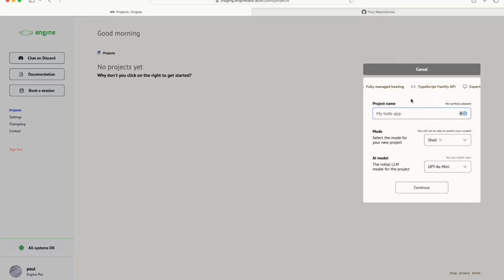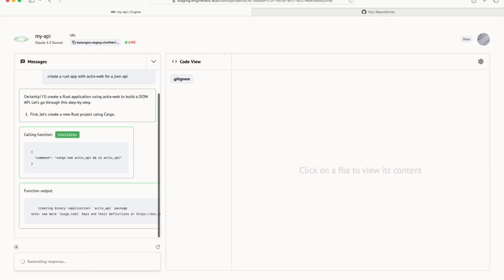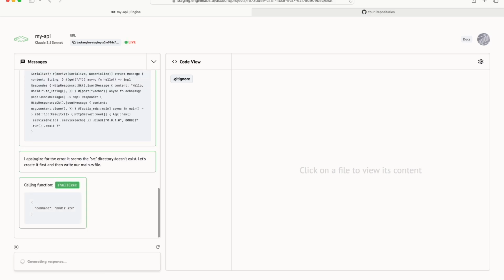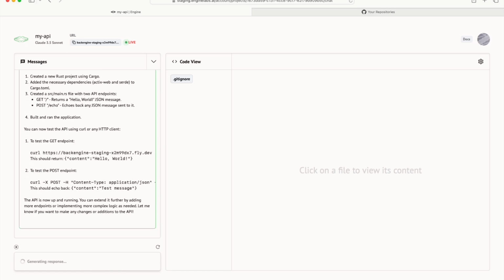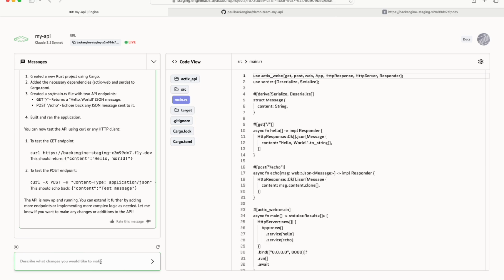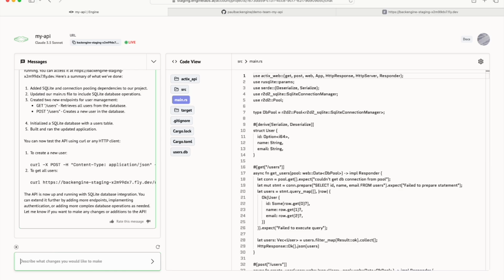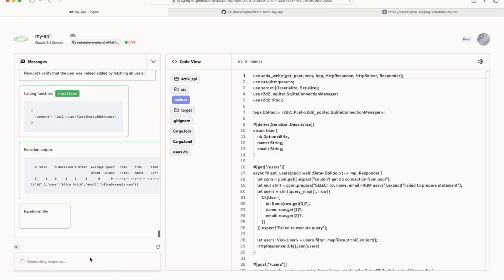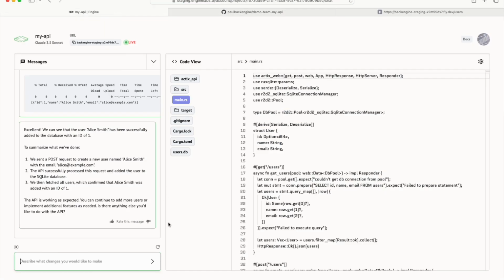Shell Mode Demo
Use Engine to create a JSON API with Rust and actix-web with chat